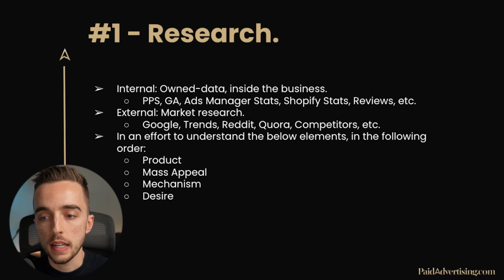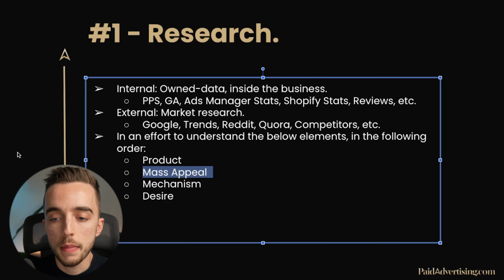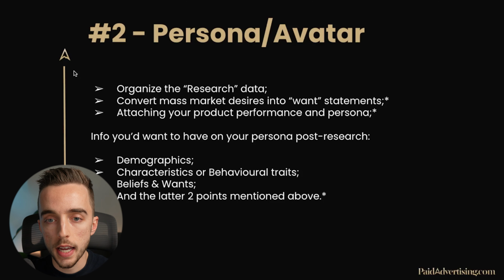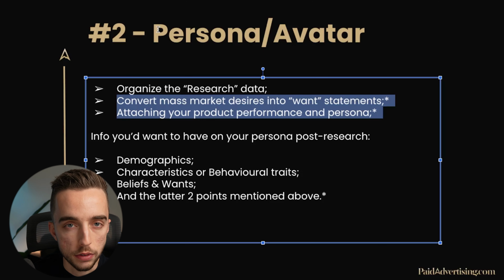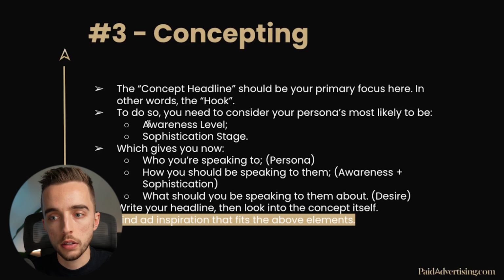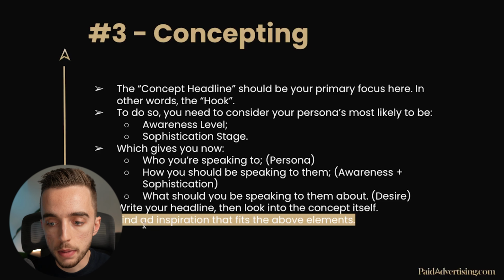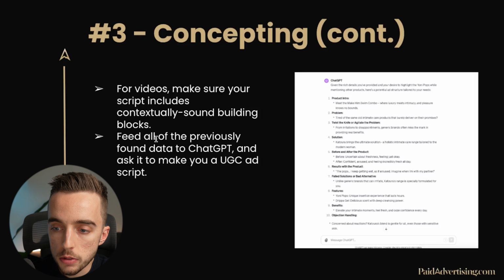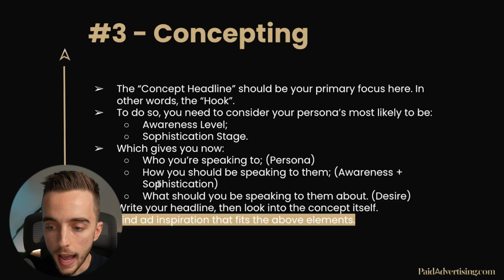How To Create High Converting UGC (Proven Formula)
In this video, I'll unveil the proven formula for crafting User Generated Content (UGC) that converts like magic.

I'll guide you step by step on how to encourage and leverage UGC effectively, providing real-life examples and strategies that have delivered remarkable results.

So, if you don't want to miss out on this game-changing formula that will elevate your marketing efforts and drive higher conversions through the roof – watch the video!